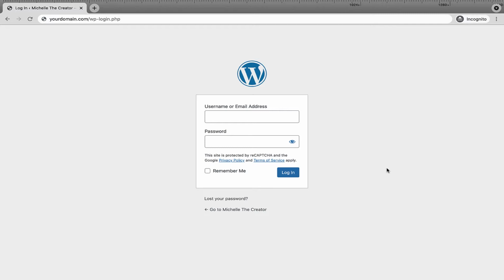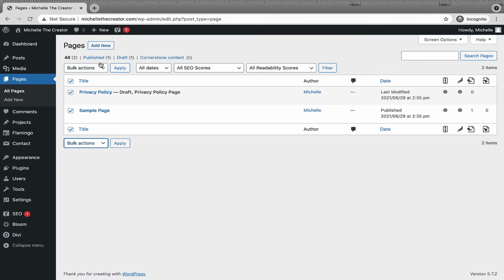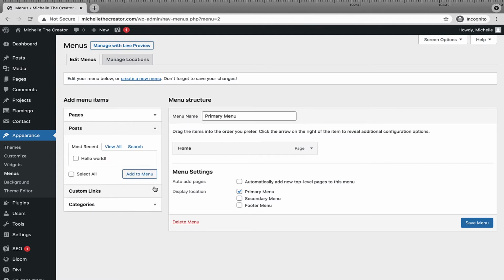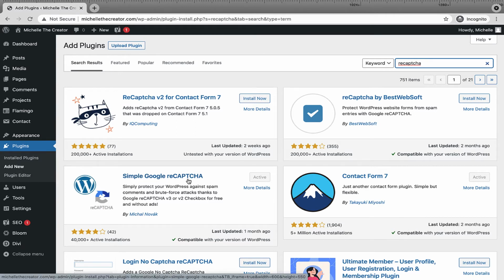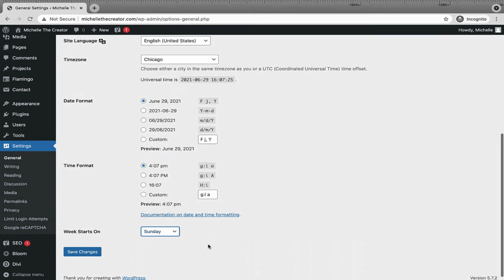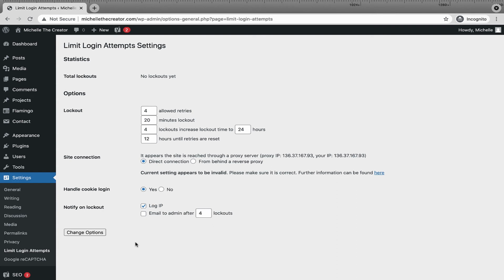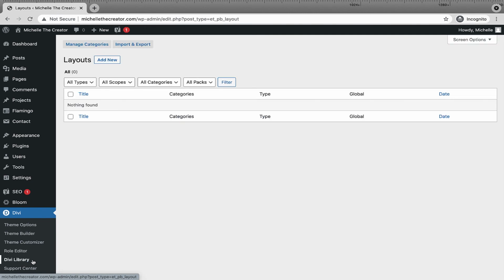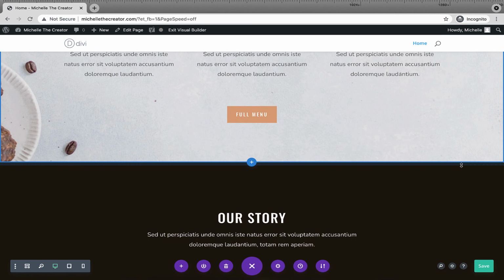WordPress Dashboard Tour for Beginners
This tour of the WordPress dashboard will give you an overview of the options and settings available within the WordPress.org platform. This tutorial also offers a sneak peek at the Divi Theme from Elegant Themes. It's a great option for any new designer or DIY marketer looking for a way to build websites without extensive HTML and CSS experience.